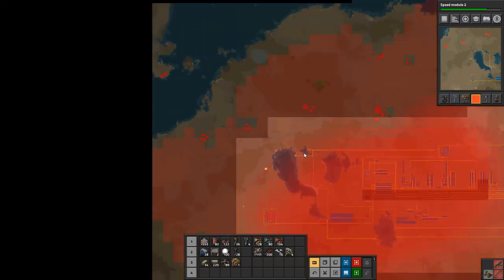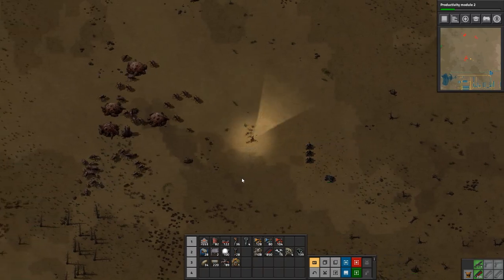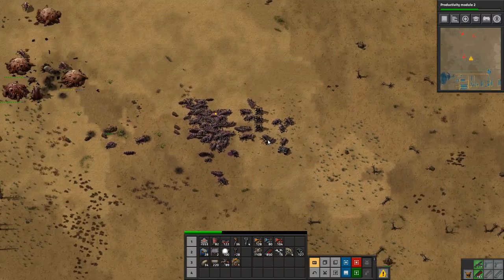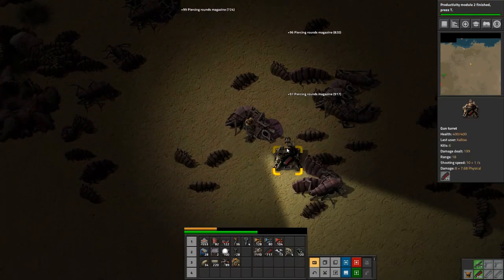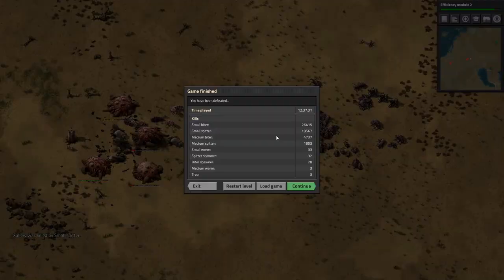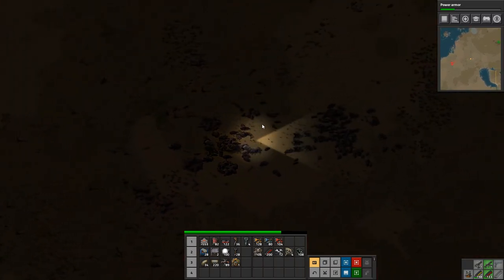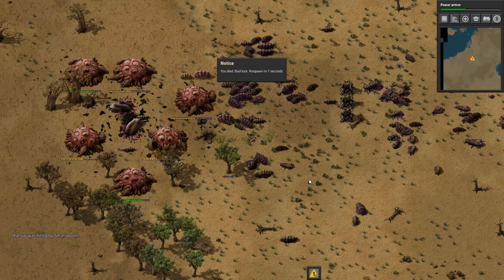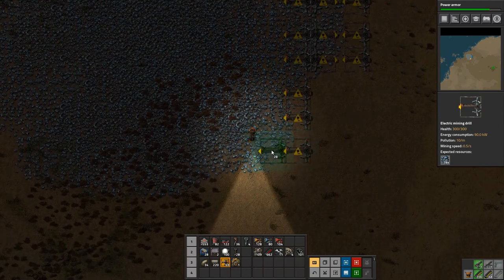Factorio 0.17 Vanilla Ep. 20 - Biter Clearing - Lets Play, Gameplay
Today we clear out a bunch of biter bases in order to get to a new iron patch, as we are just not producing anywhere near enough iron.

About Factorio:
In Factorio we are on an alien planet, the locals don't particularly like us, and they like us even less when we start building our massive polluting factory.

Join me on my expedition to build up my factory and get that rocket launched.